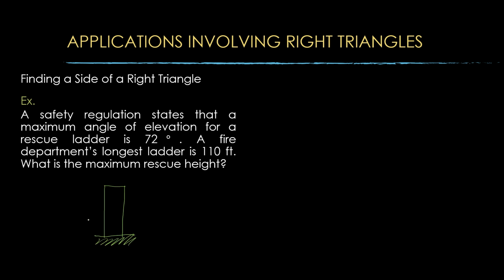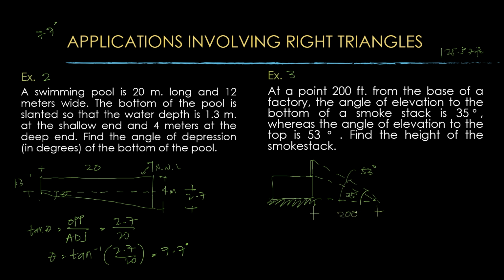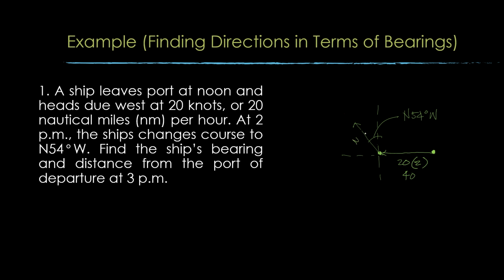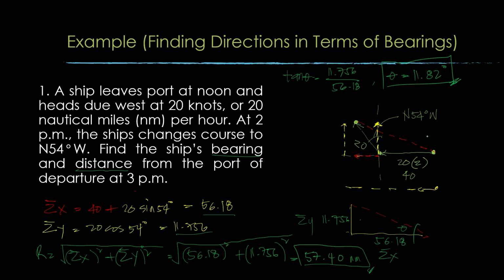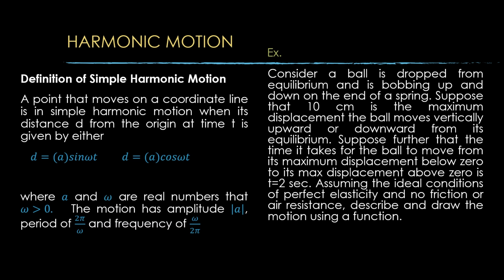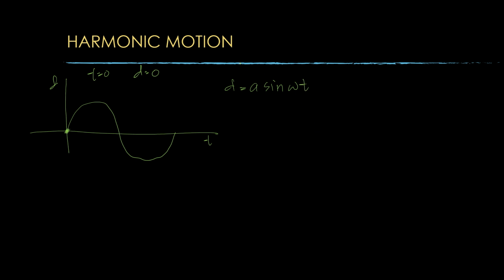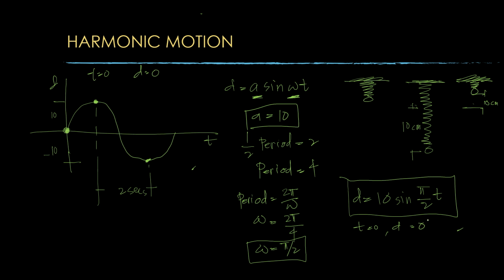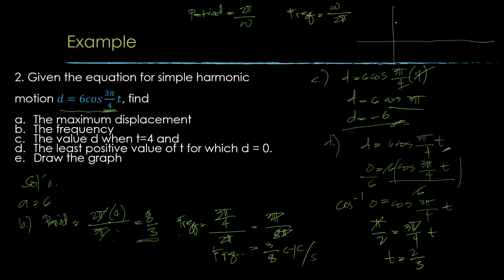Trigonometry Lecture Series-Lecture 5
This lecture covers all about applications involving right triangles, trigonometry and bearings, harmonic motion and examples.